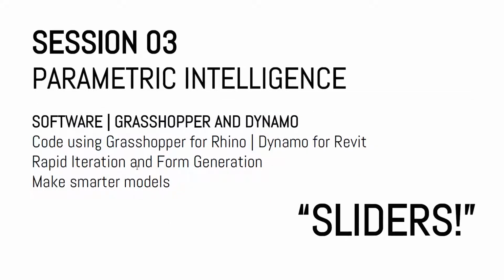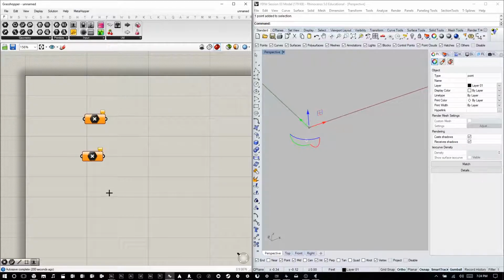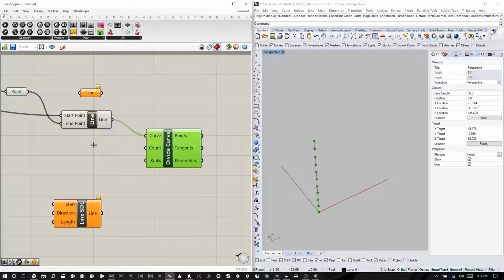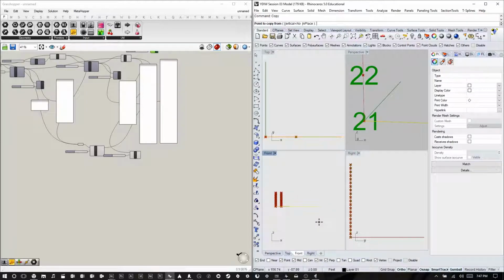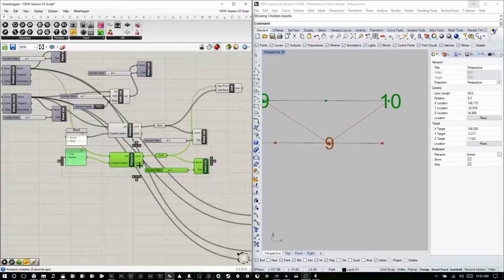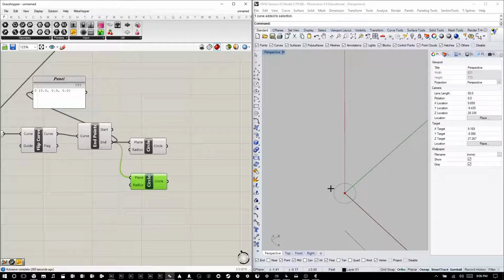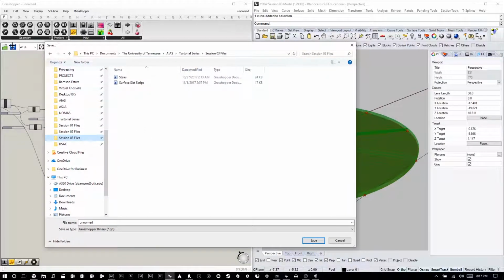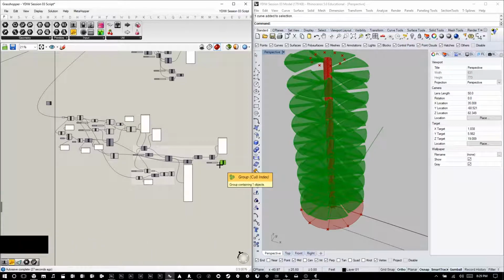You're Doing It Wrong - Session 03 - Parametric Intelligence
Parametric Intelligence focuses on Node Based Coding using mainly Grasshopper for Rhino (Dynamo for Revit coming soon). Learn about Rapid Iteration, Prototyping, and Form Generation. Make smarter models and learn how to think like a coder and design your own scripts!

Session Timecodes:
Intro 00:00
Session Description 00:57
What Does Parametric Mean? 01:42
What is Grasshopper? 02:18
What is Dynamo? 02:49
Fundamentals of Scripting 03:05
Simple Example of a Grasshopper Script 04:09
Brief Intro to Plugins 05:24 (More about Plugins in GH Session 02 coming soon)
Grasshopper Interface 05:49
GH and Rhino Interaction 09:15
Baking Objects from GH to Rhino 09:43
GH Display Modes 12:42
Building a GH Move Script 13:33
Number Sliders 16:37
What units does GH use? 19:38
Why does GH have multiple 'Line' Commands? 20:21
Previewing Components On and Off 25:36
Displaying what is inside a component using a Panel 26:26
Understanding Lists and Tree Types (Flatten and Graft) 27:10
List Item to Select Specific Items from a List 31:27
Building a Simple Truss 35:34
List Length - Shortest List and Longest Lists 37:57
Shift List 41:04
Dispatch Pattern 43:36
Constructing and Deconstructing Elements to Extract Data 48:46
What is a Brep? 49:48
Changing the Input to Get a Different Output 54:06
Building a Parametric Spiral Stair 55:38
Cull Index to Remove Specific Items from a List 1:07:15
Using Math 1:09:49
Grouping Components 1:13:26
Capping Holes 1:14:04
Projecting Geometry 1:15:11
Repeat Data 1:15:56
Using Expressions to Modify Inputs and Outputs 1:19:27
Outro 1:21:13

Intro and Outro Song: AllttA (20syl & Mr. J. Medeiros) - Turn Around (Instrumental)